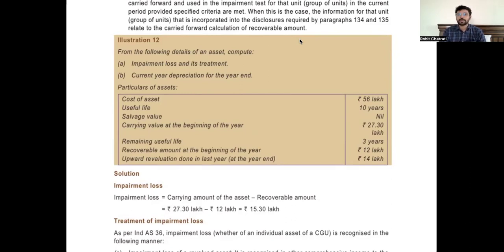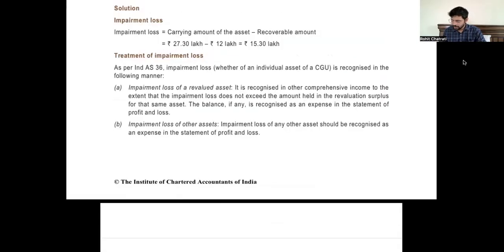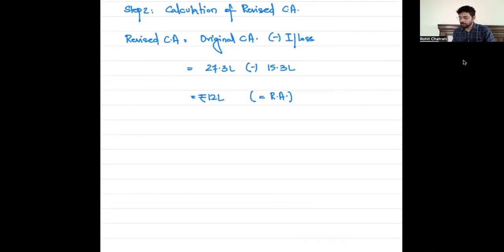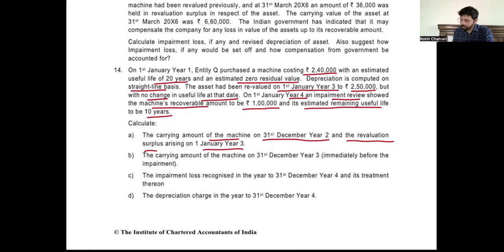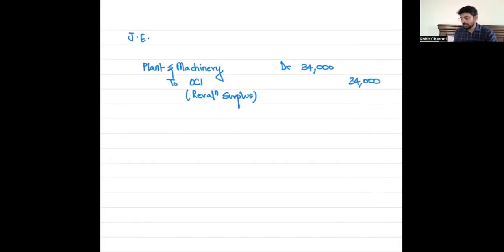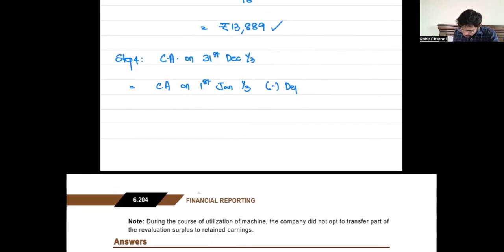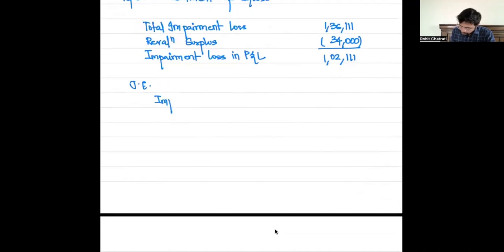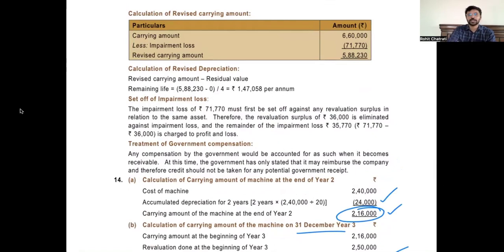CA Final - FR - Ind AS 36 Question Solving - Lecture 5 - Impairment of Revalued Asset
The following questions are solved from ICAI Study Material on Ind AS 36 (Chapter 5 - Unit 4):

1. Illustration 12
2. Practice Question 7

Both the questions relate to recognition of Impairment Loss on a Revalued Asset.